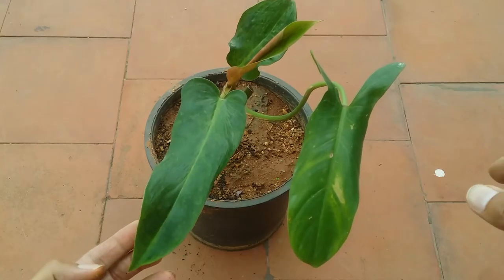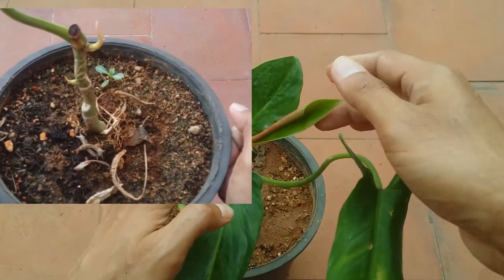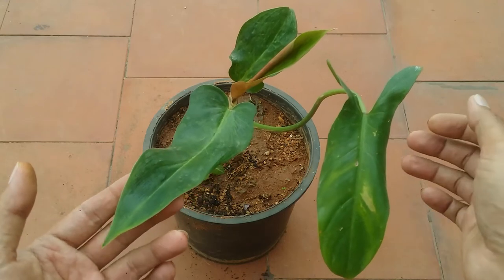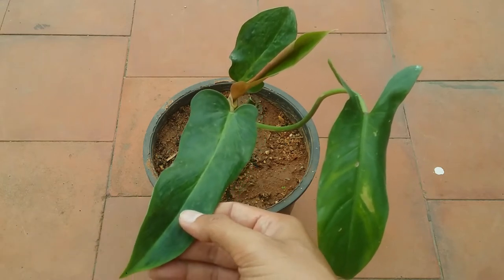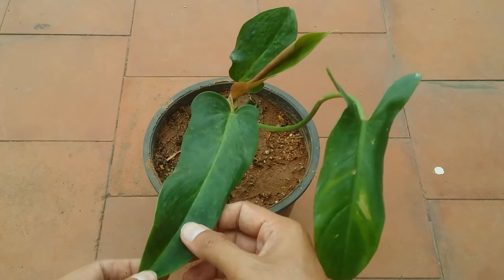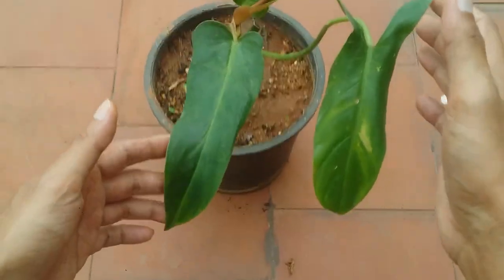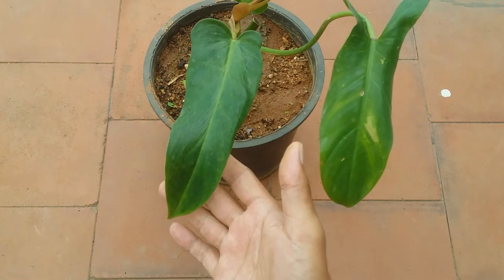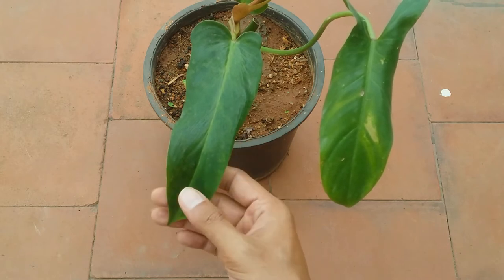|| PHILODENDRON MEXICANUM ||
In this video we will talk about philodendron mexicanum

1)  Mini garden tools from Amazon
2) Liquid seaweed fertilizer
3) TrustBasket Hanging Pot Extension Hook - Set of 5